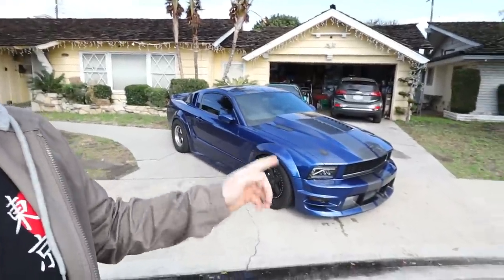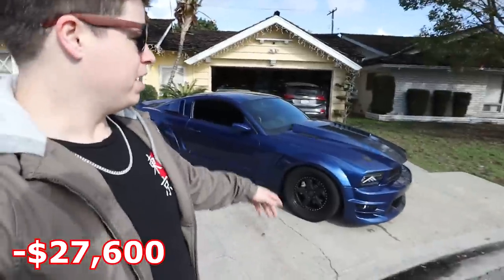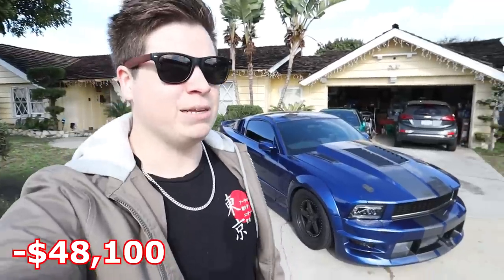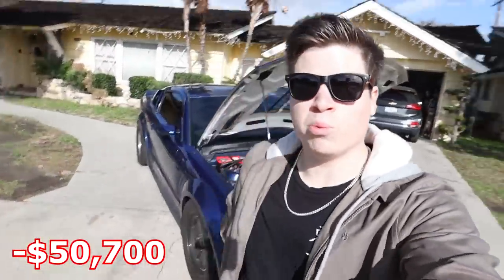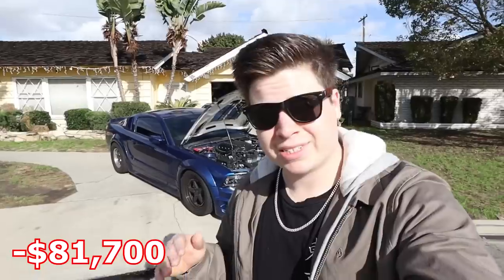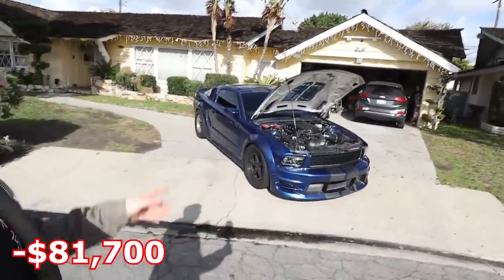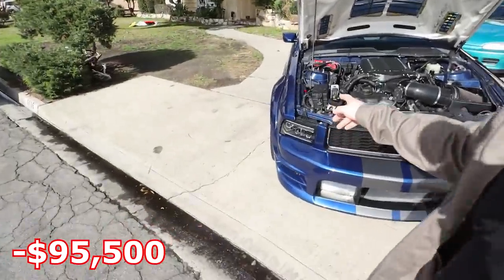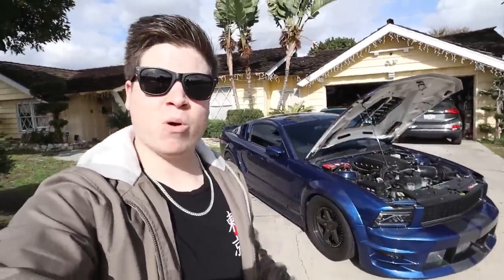Calculating Every Dollar Spent On My 1000hp Mustang!!!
This build took a lot of money in the making, hope you guys enjoy the build and we still are not done yet!

Civic is down but it will be back stronger than ever!